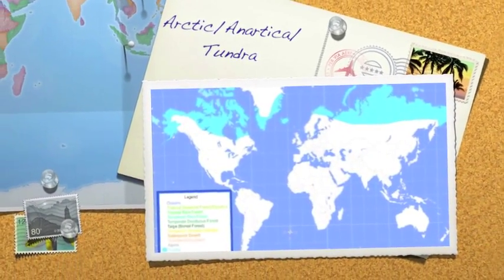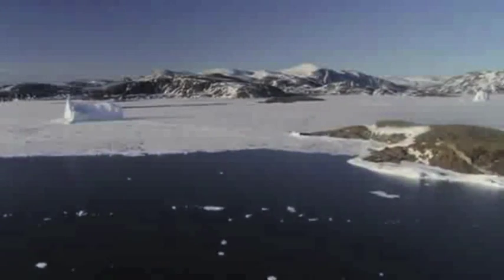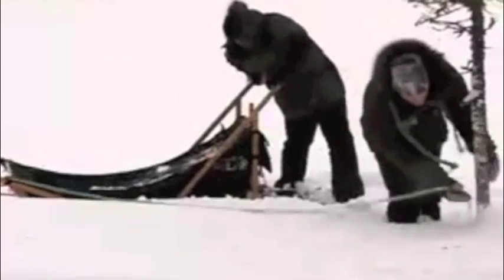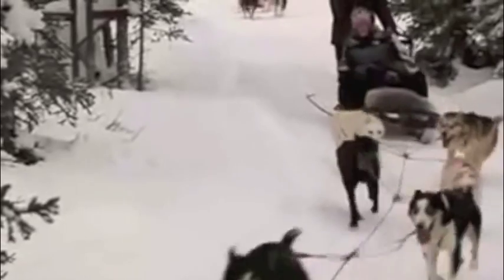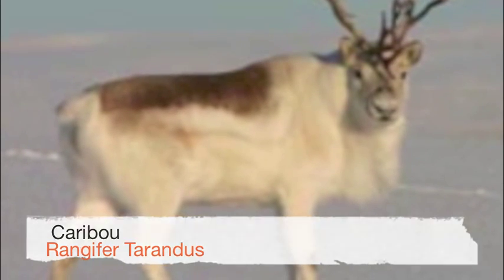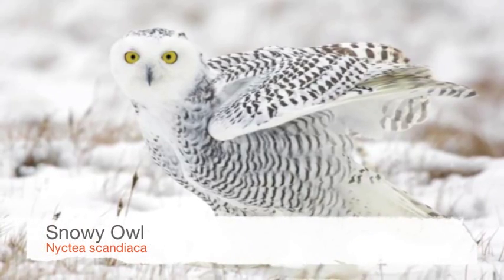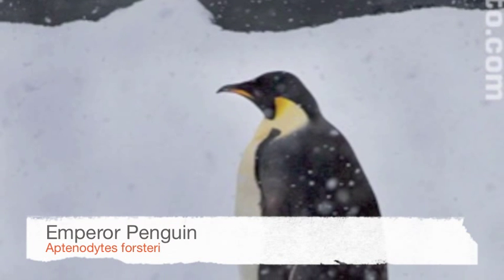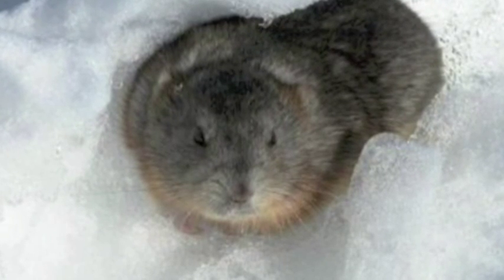Carol Morgan School Arctic/Antarctic/Tundra Biome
I do not own the following
copyrights to
Florence and the Machine- Dog Days are Over (instrumental)
National Geograhpic
BBC